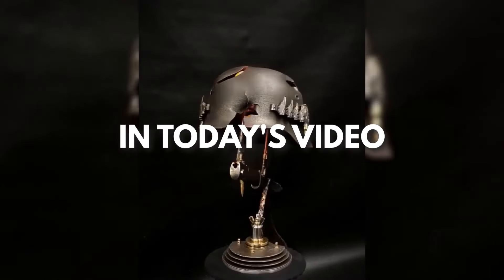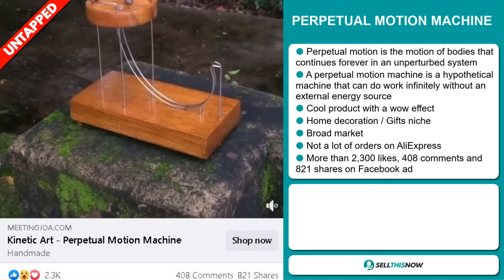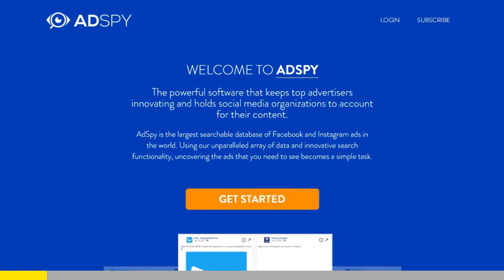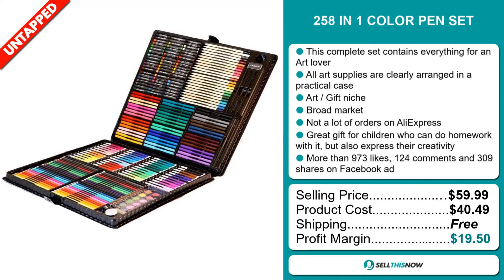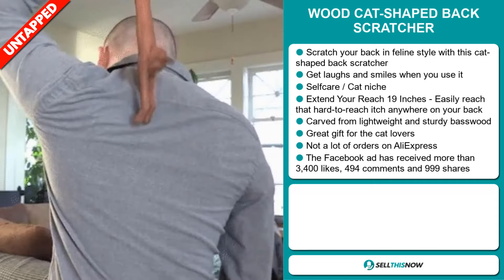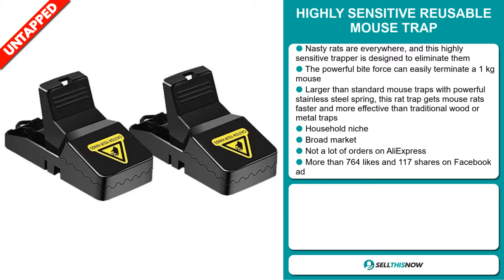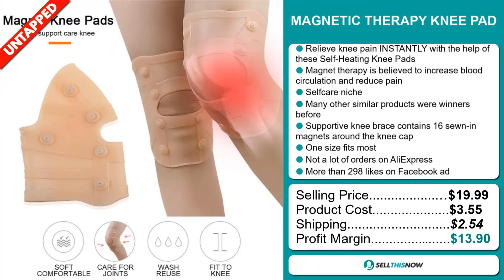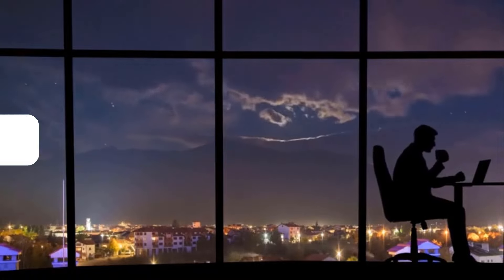Top 10 Shopify Winning Products To Dropship (March 2022)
📦 AliExpress Links, Facebook links, Competitors links :

▶ 00:00 - INTRO

▶ 00:12 - MYSTERIOUS CAT BLACK EARRINGS

▶ 01:00 - PERPETUAL MOTION MACHINE

▶ 01:58 - CHIFFON BATWING DRESS

▶ 02:46 - ADSPY Free Trial + 50$ Discount

▶ 03:25 - 258 IN 1 COLOR PEN SET

▶ 04:21 - PHOENIX DANCING NECKLACE

▶ 05:19 - WOOD CAT-SHAPED BACK SCRATCHER

▶ 06:16 - WAR RELIC LAMP

▶ 07:10 - OUR FREE PRODUCT RESEARCH TOOL:

▶ 07:42 - HIGHLY SENSITIVE REUSABLE MOUSE TRAP

▶ 08:42 - MAGNETIC THERAPY KNEE PAD

▶ 09:37 - DOUBLE SIDED HAND WIPING APRON